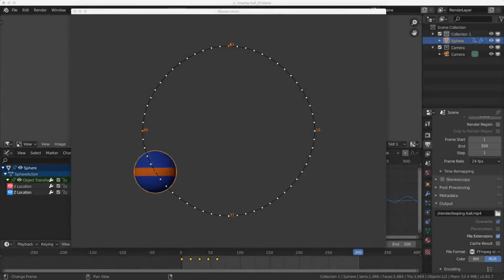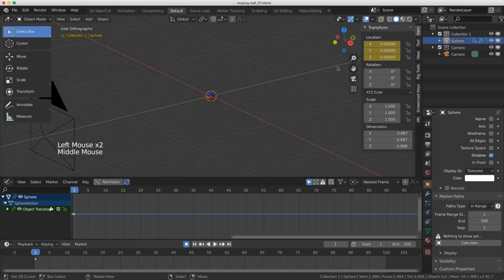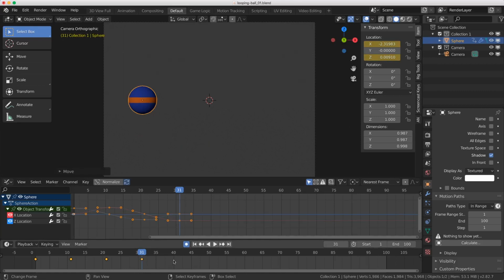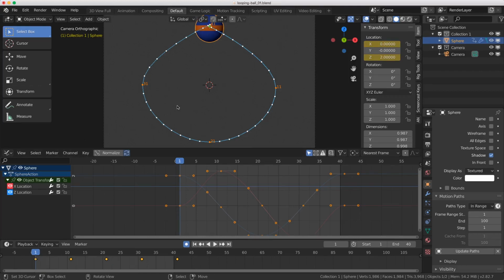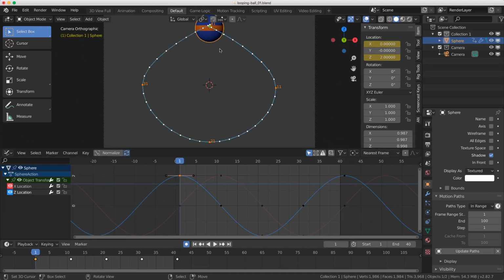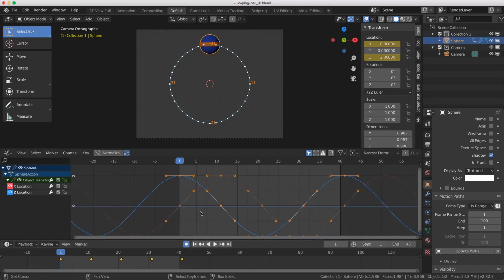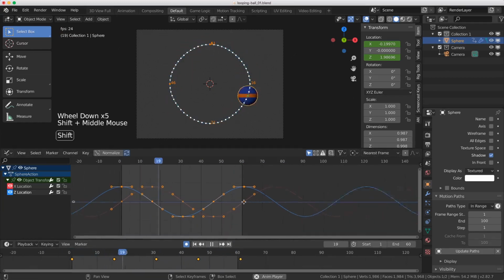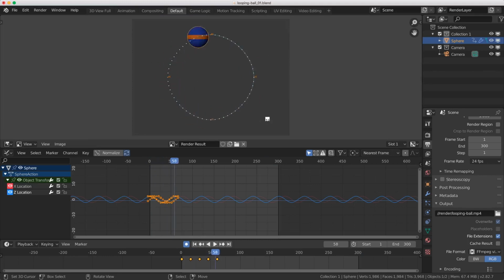13 Looping Ball